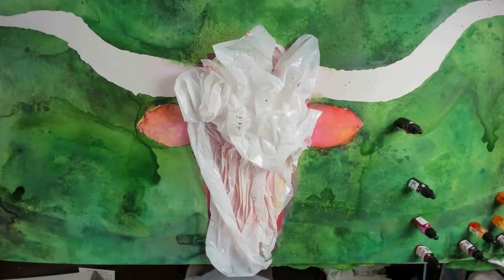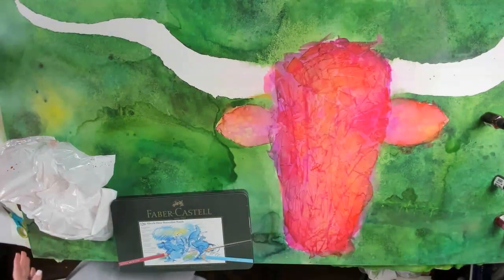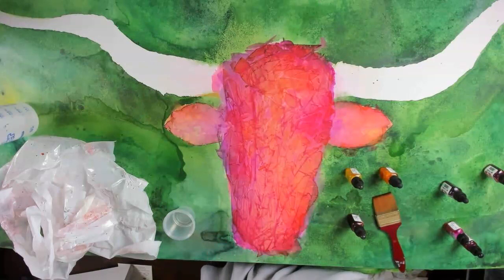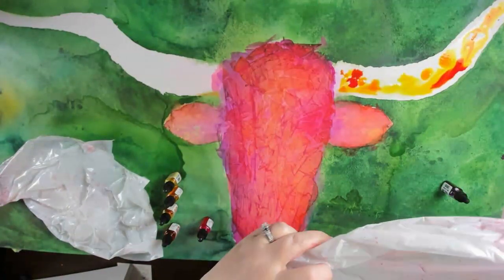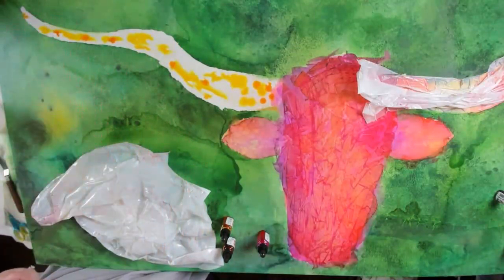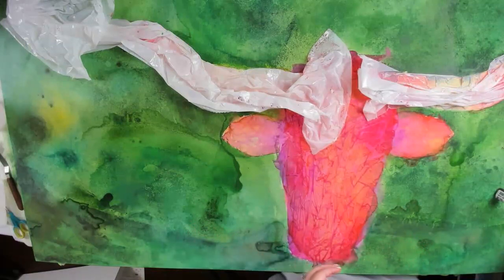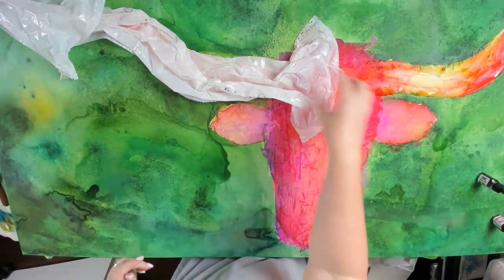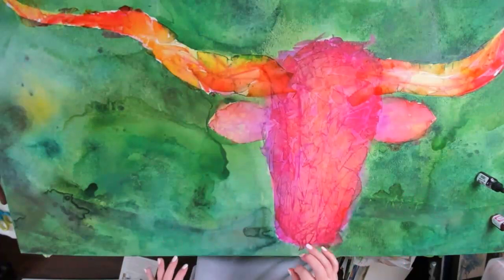Episode 22 Longhorn 7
Longhorn painting continued.